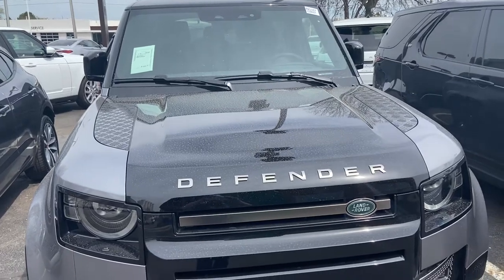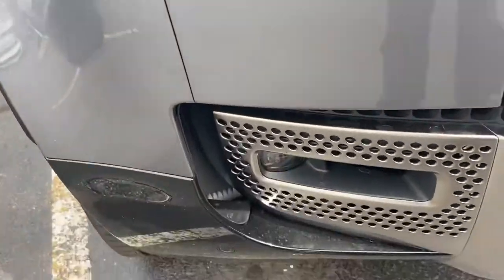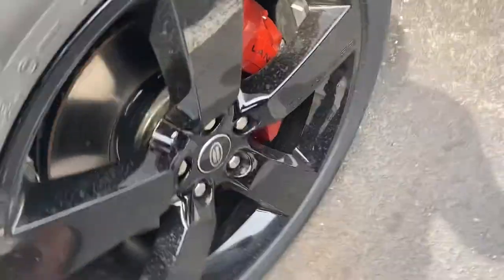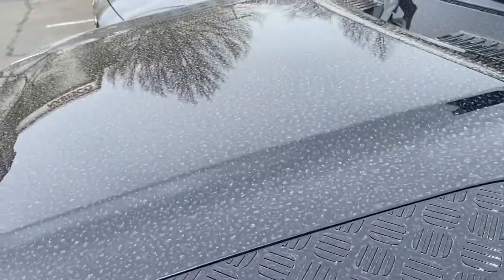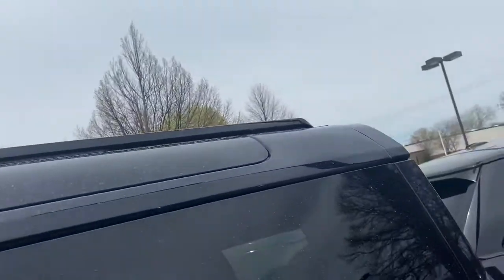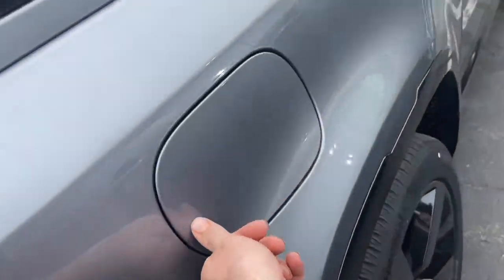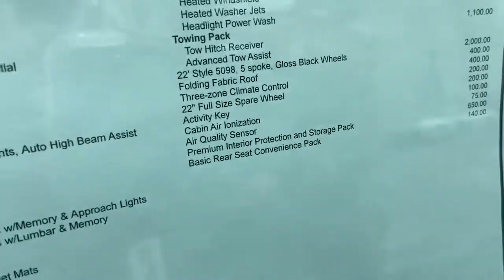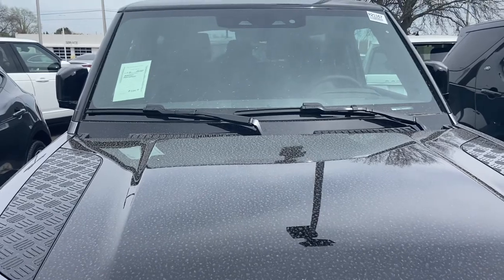2021 Land Rover Defender 90X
My first time checking out a version of the Discovery based Defender